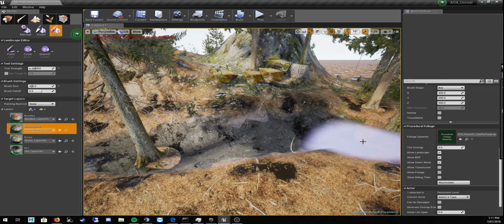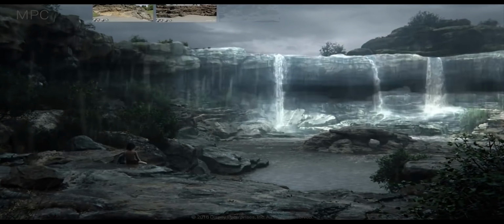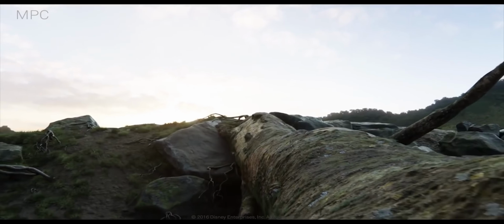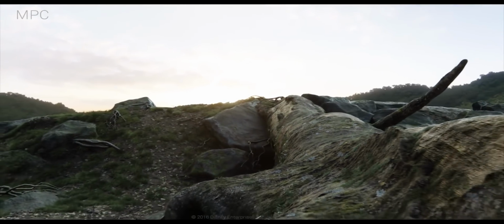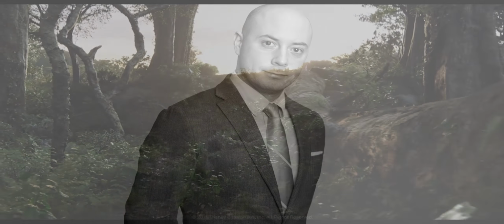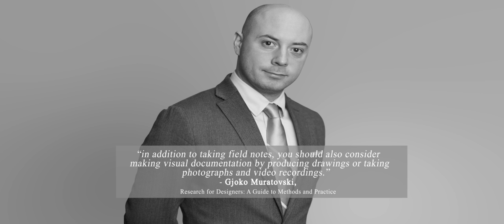Video essay - Forest recreation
Video essay about my forest recreation project